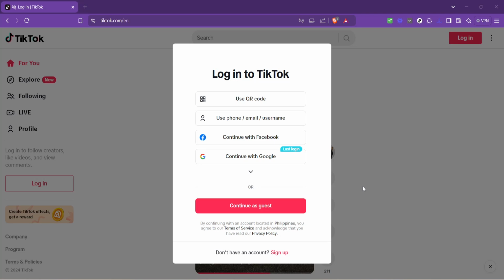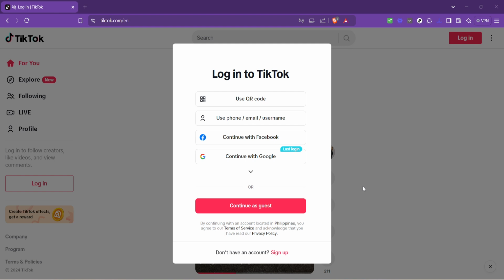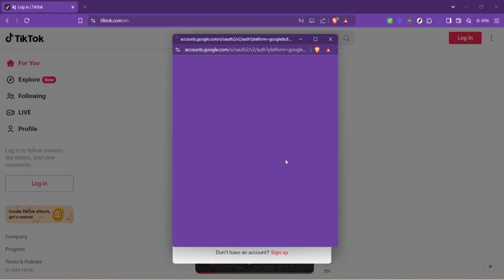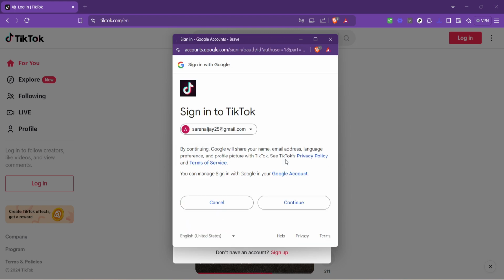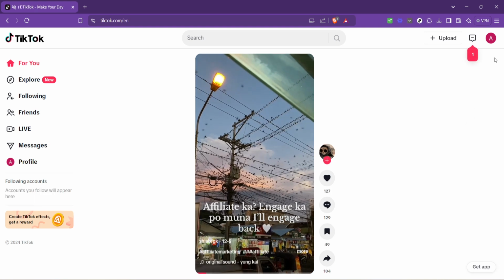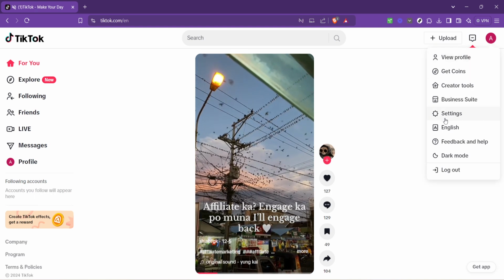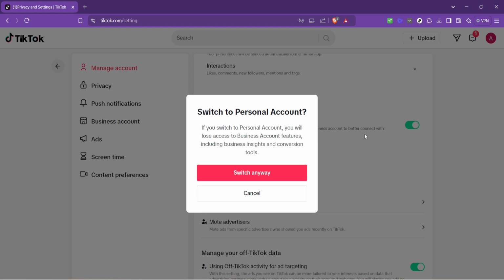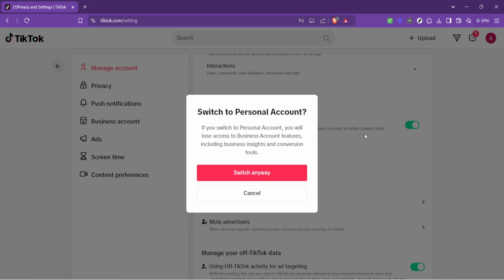How to Change Tiktok Business to Normal (Full 2024 Guide)